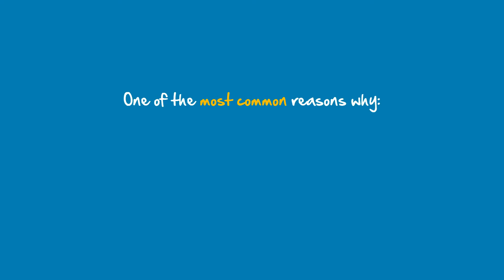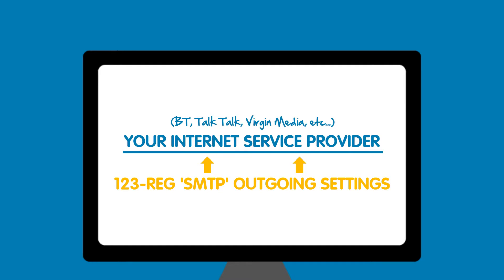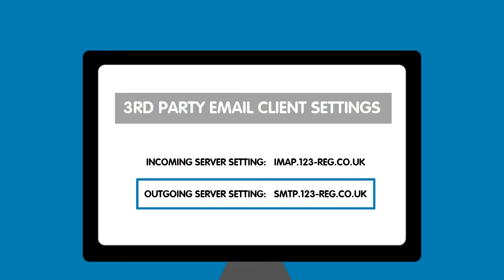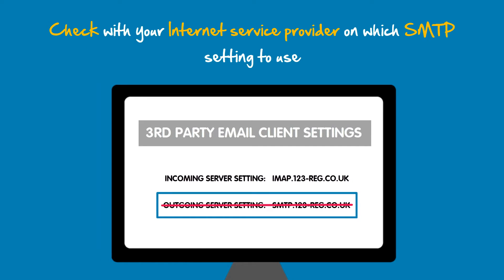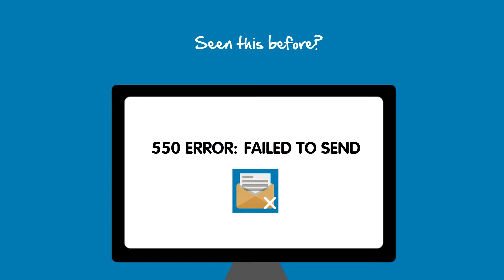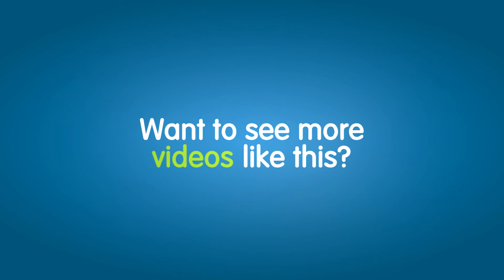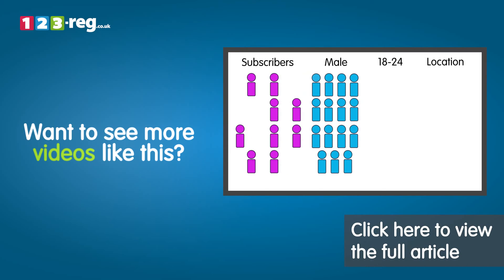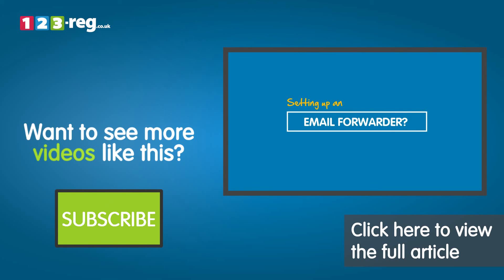Is your internet service provider blocking your SMTP settings? | 123-reg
If you are having issues with sending email, watch this video to see if your Internet service provider may be blocking your SMTP settings.

One of the most common reasons for users not being able to send email is their Internet service provider blocking the 123-reg SMTP outgoing settings, or the port which is email is being sent through.

We recommend you check with your Internet service provider and check with them if you are required to use their SMTP settings to be able to send emails.

For more information on this common issue and how to fix it, read our support article